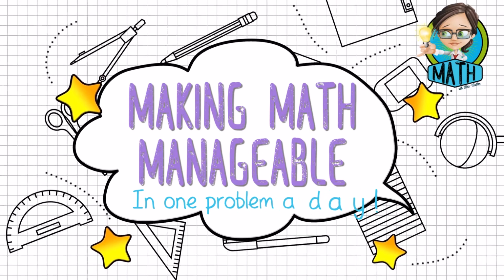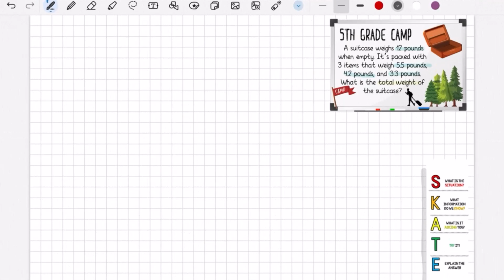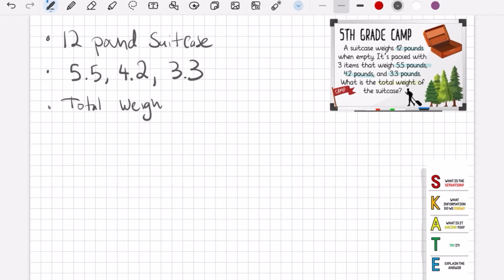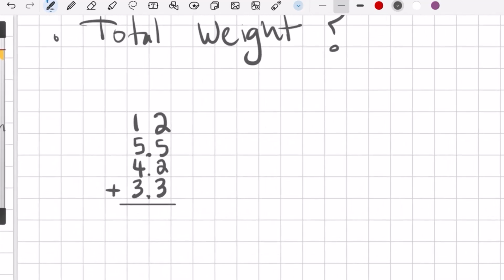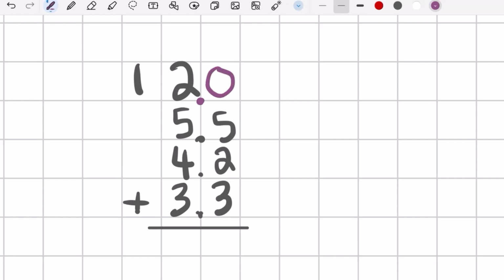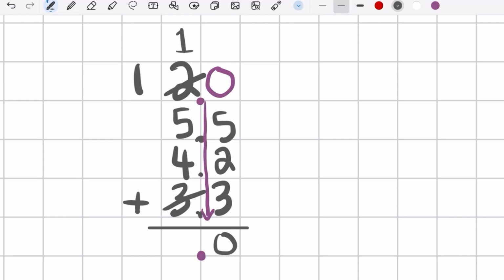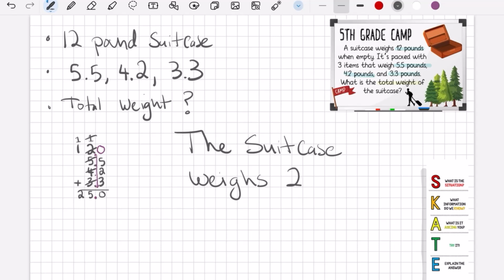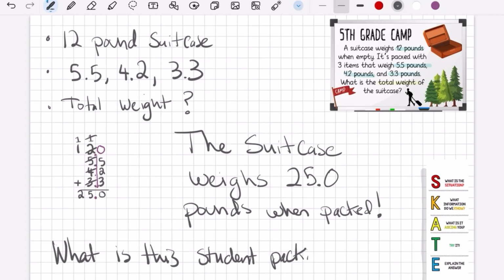Decimal Word Problem: 5th Grade Math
🎒 Problem a Day: 5th Grade Camp Math! 🎒​

Hey, math explorers! 🌟 Ready for today’s Problem a Day? We’re packing for 5th GRADE CAMP! 🏕️✨ Can you figure out how much your suitcase weighs after packing? 🎒🤔 Let’s zip through this fun problem using decimals and solve it together! 🧮🎉​

Grab your pencil and paper to try it with me, or just follow along as we break it down step by step. 🚀 Math and camp are the perfect adventure combo! 🌲​
➡️ This problem helps you practice 5.NBT (working with decimals in real-world situations). 🎯​

💡 Challenge for YOU: If YOU were packing for camp, what would you put in your suitcase? Create your own math problem and share it in the comments!
Don’t for